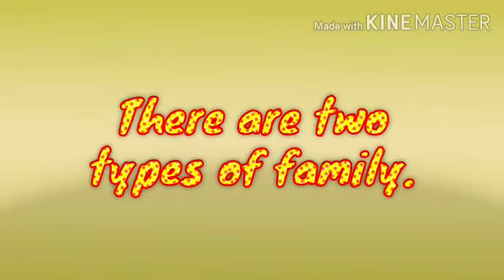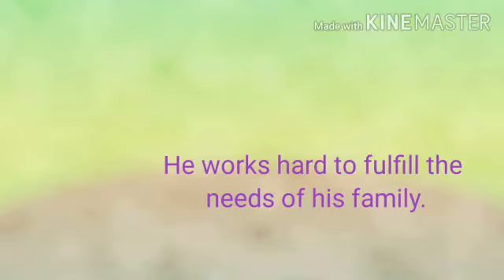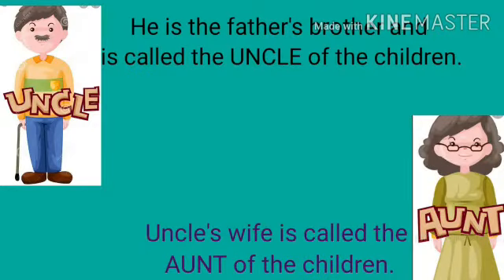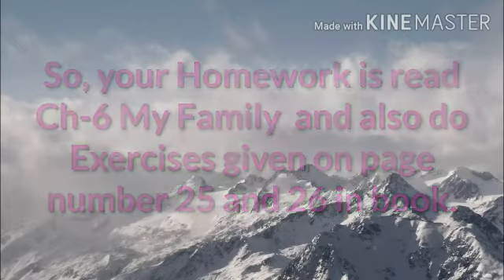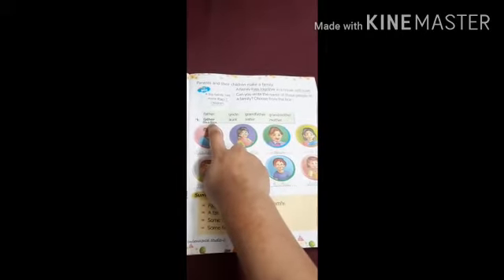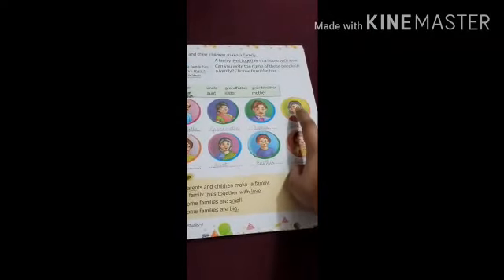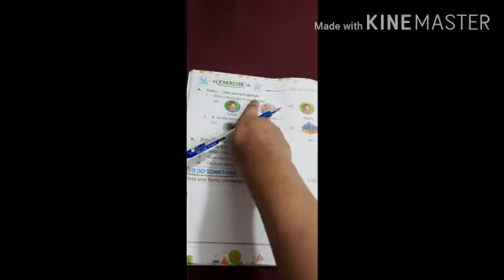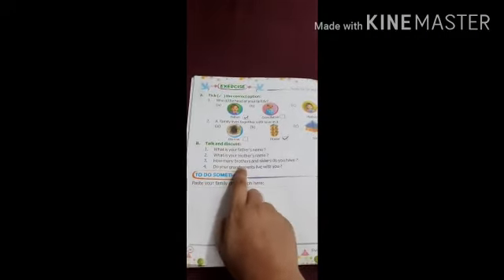UKG EVS Chapter 6 My Family